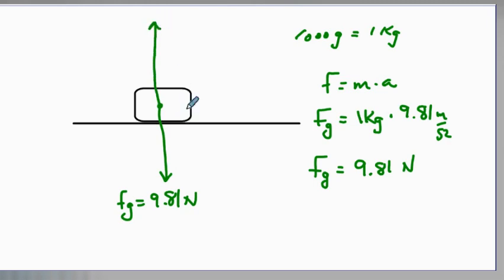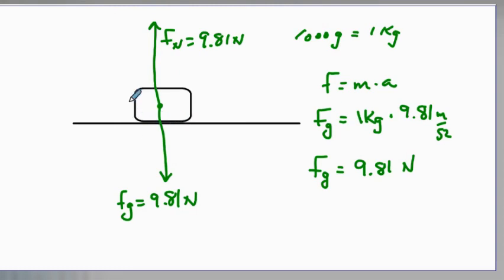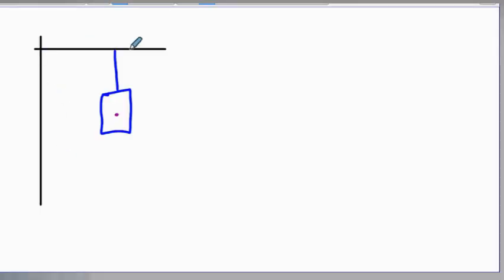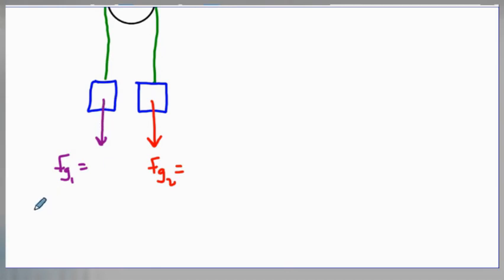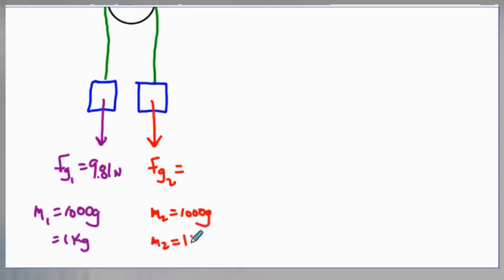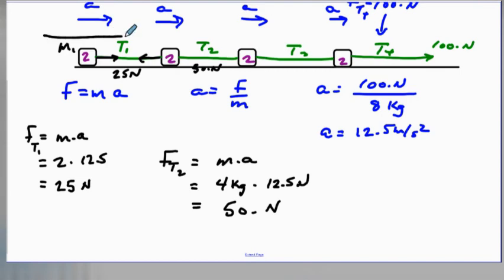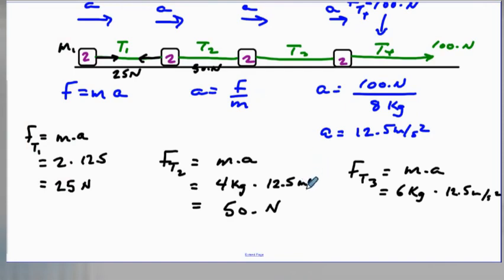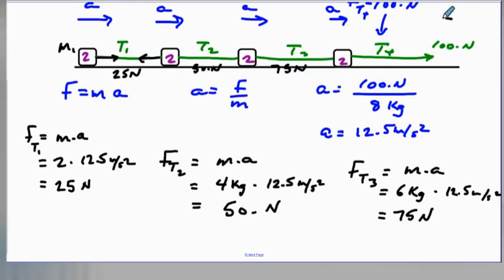Dynamics 10 Tension